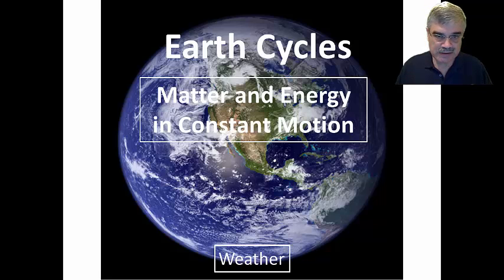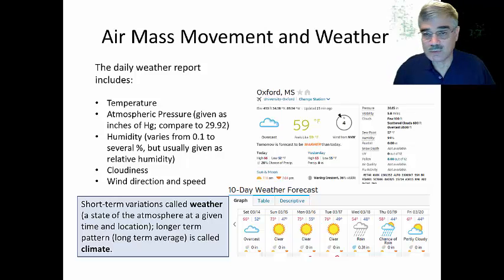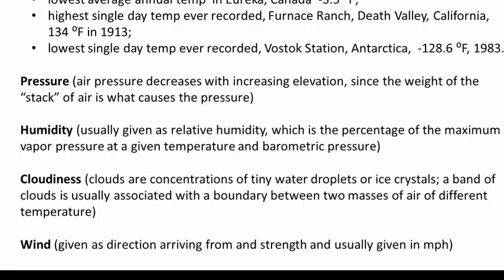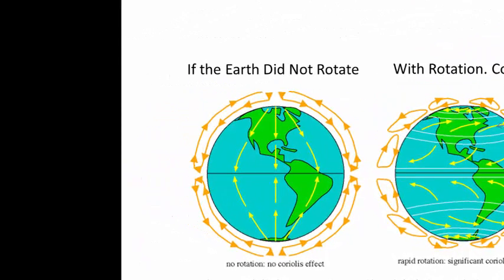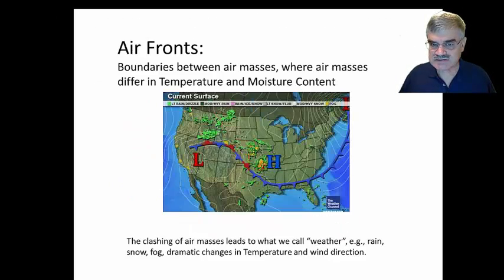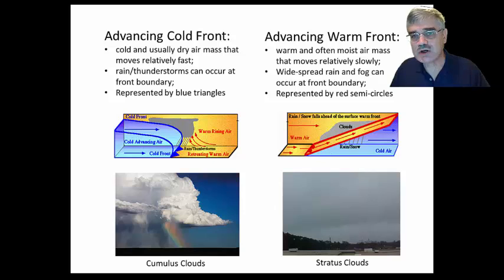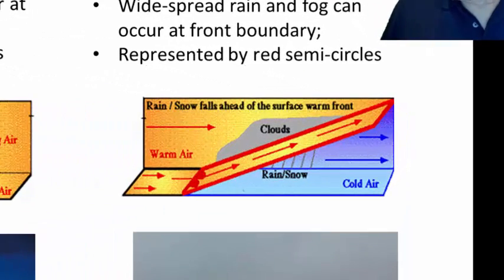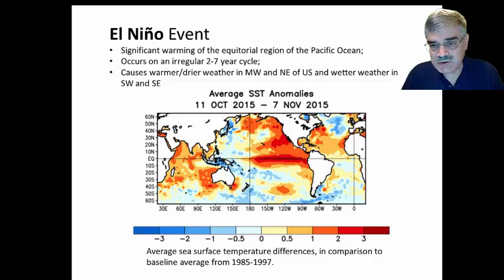Earth Cycles Lesson Five